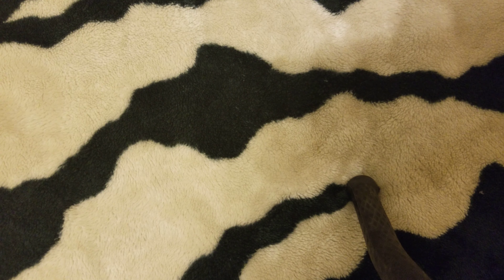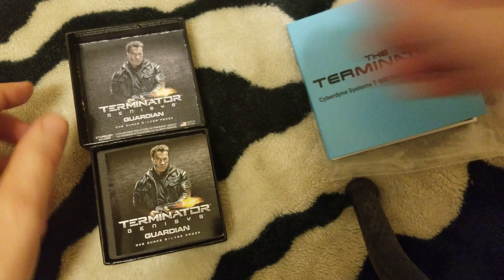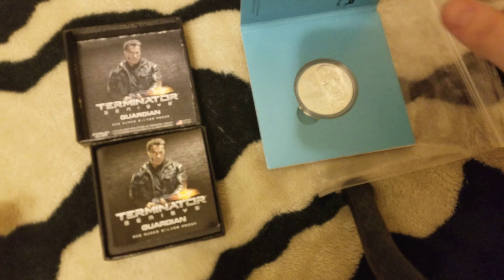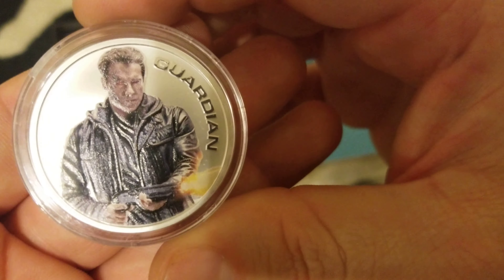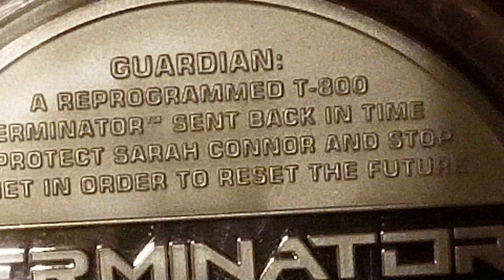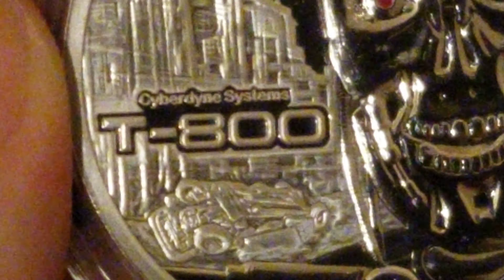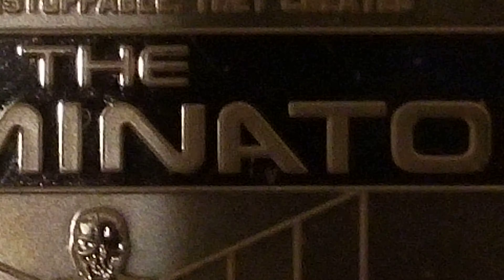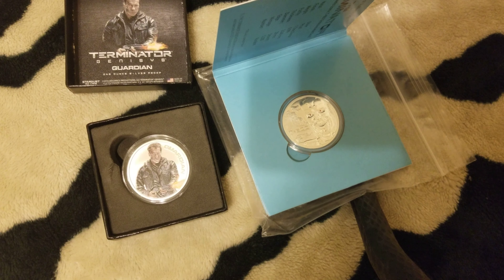I said I'll be back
In a world were a.i. is God.